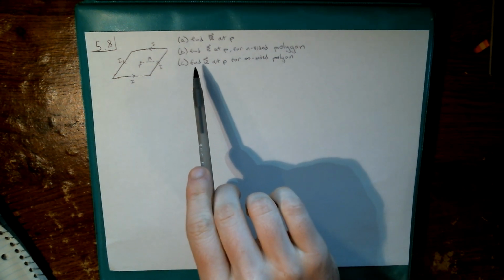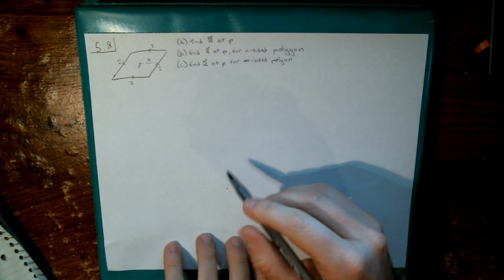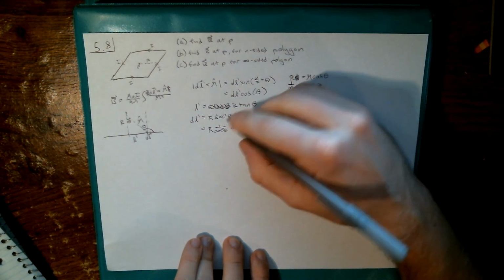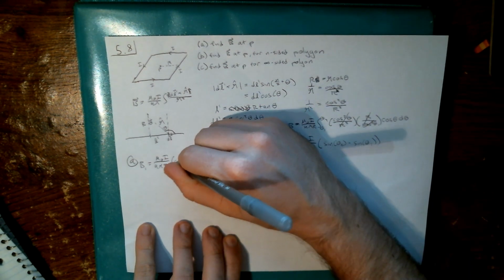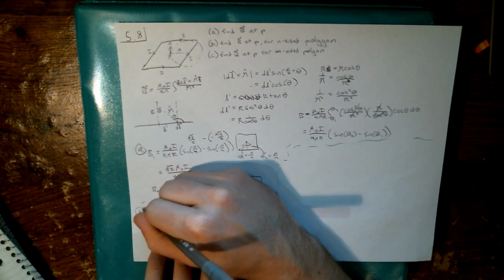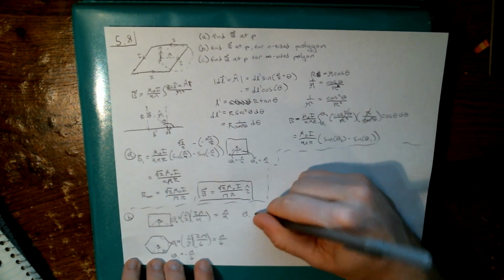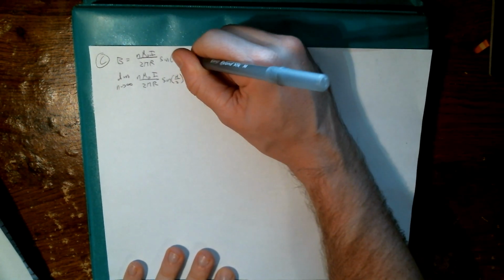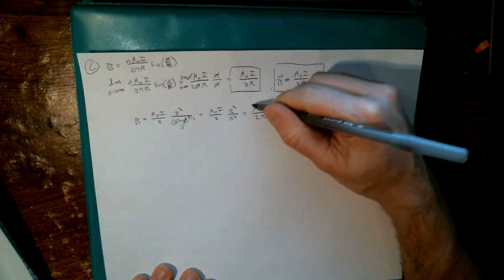Griffith E&M Problem 5.8 Solution (By Sean Hostetter)